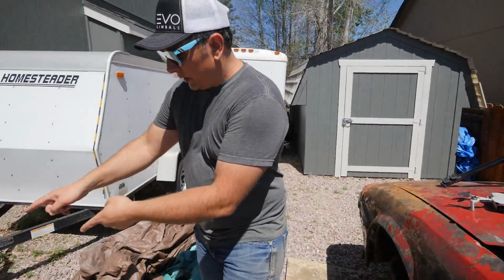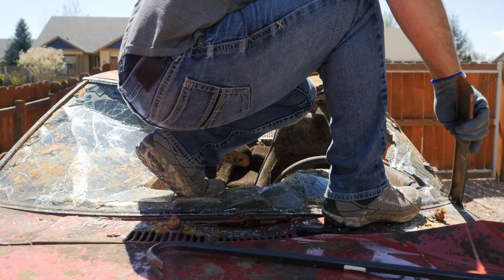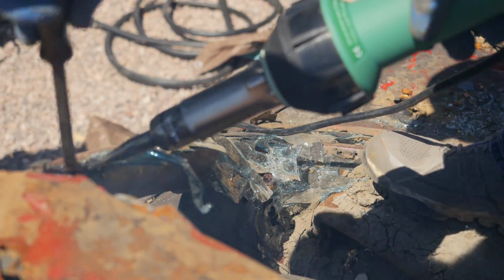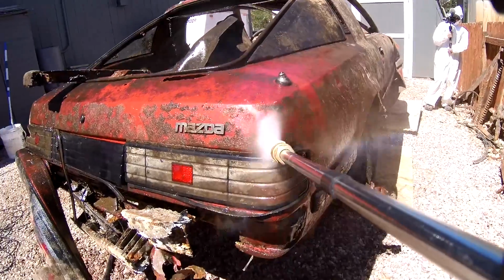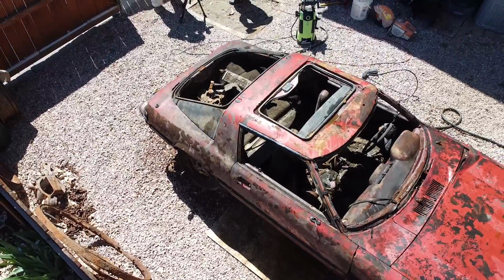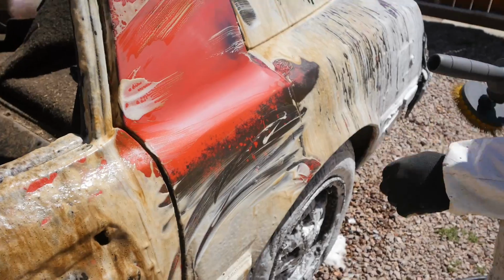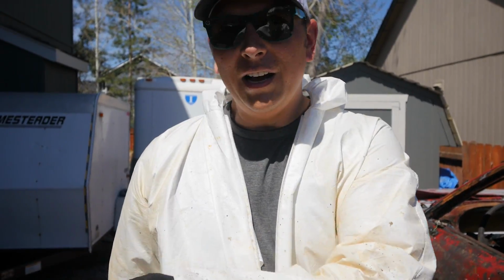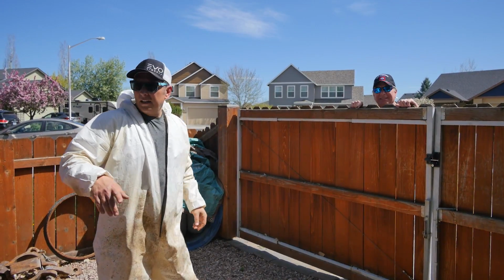RX7 Quarantine Project: Extremely Satisfying Pressure Washing (Part 1)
Oddly satisfying pressure washing video with snow cannon of RX-7 sports car found underwater in the river... Can the car be restored?

*GET INVOLVED... AND HELP SUPPORT THE MOVEMENT*

Questions?

Since quarantine is keeping us in isolation, we had the RX7 delivered to our home for a series of isolation projects.

Starting with this strang, yet extremely satisfying pressure washing video of the Mazda RX7 we found underwater in the river.

We've run the plates and the VIN, but state records of this car have returned zero results.

As such, we have not idea if the car was stolen, auto insurance fraud, so possibly something worse.

This video is part of a 5 part series where we'll also be detailing the interior, tearing the car down, piece by piece, building a backyard foundry, and casting souvenir collector coins from the RX7.

Crazy... RIGHT?